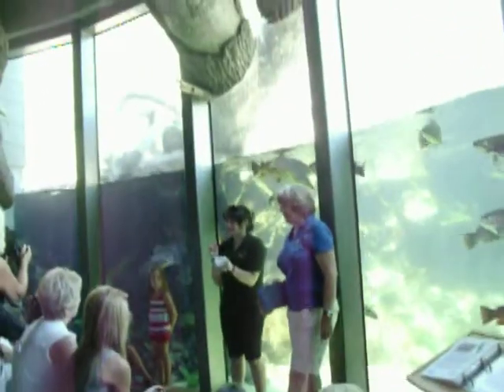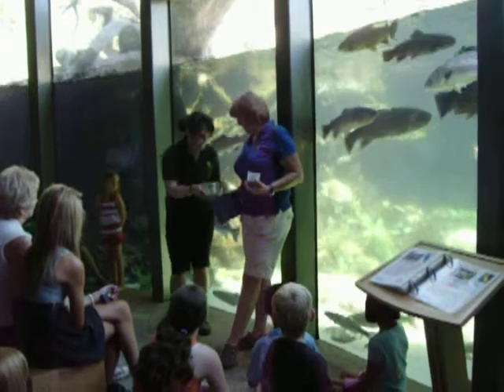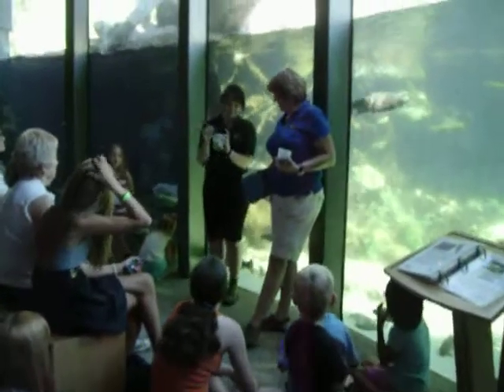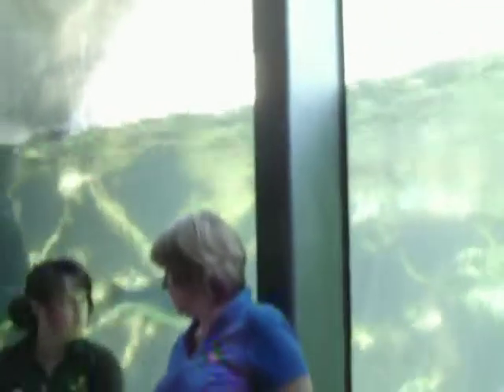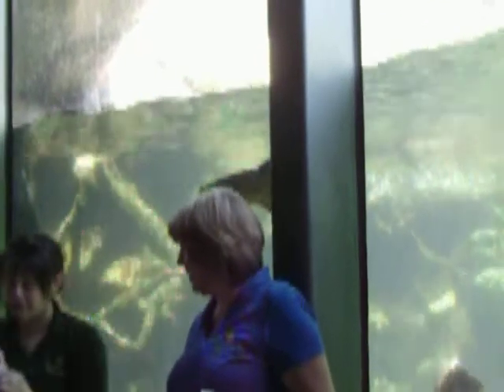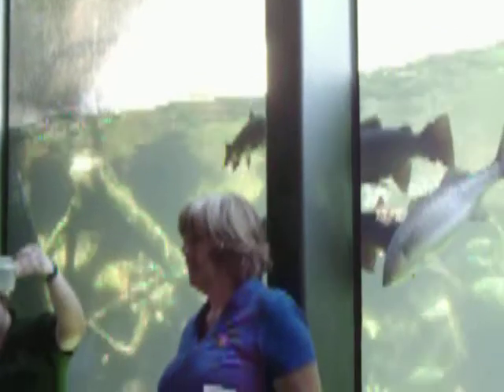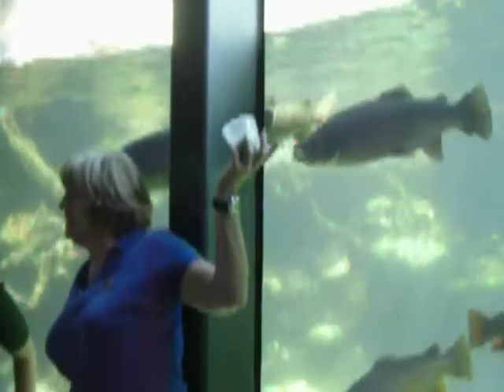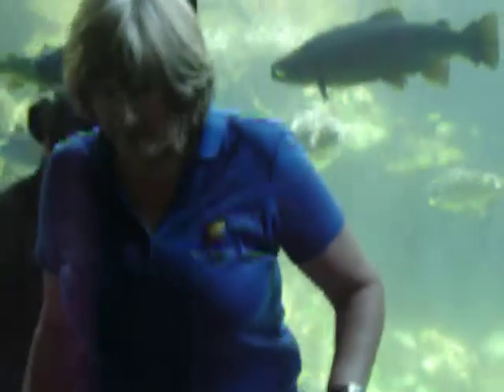TurtleBay Trout Aquarium Feeding